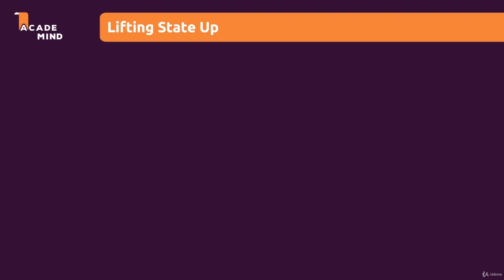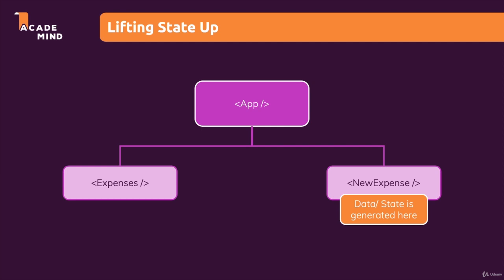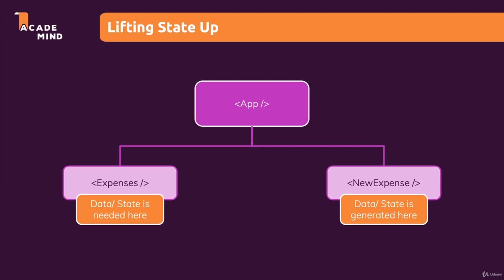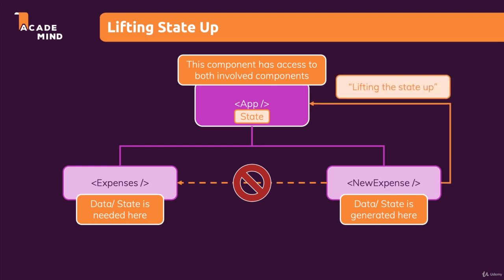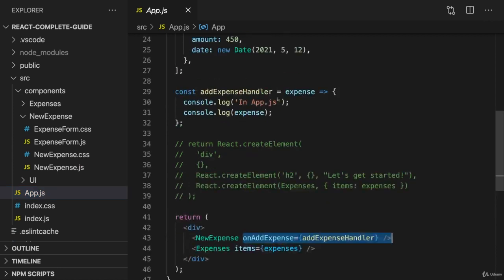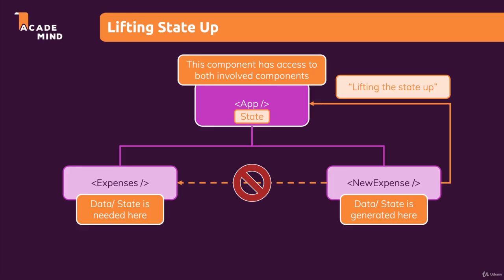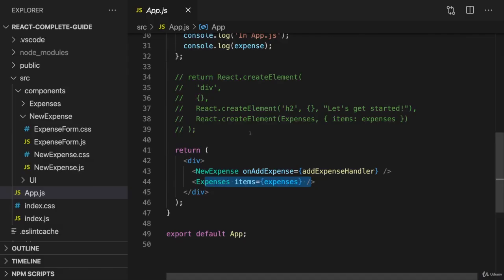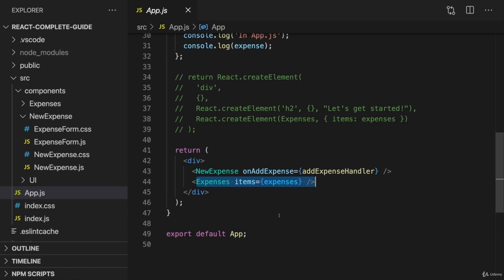React JS Tutorial 30 | Lifting The State Up in React JS | Programming mode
In Tutorial 30 of React JS, delve into the concept of lifting state up, an essential practice in React applications for managing state more efficiently. Learn how to lift state up from child to parent components, improving data flow and simplifying state management across the application. This tutorial provides insights into handling state in React and demonstrates how to optimize component reusability by lifting state to higher-level components.